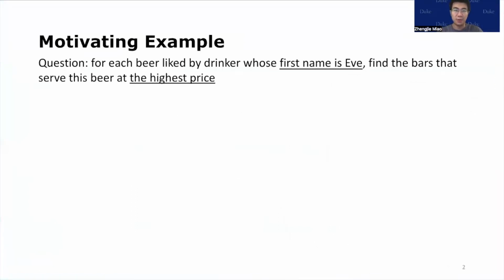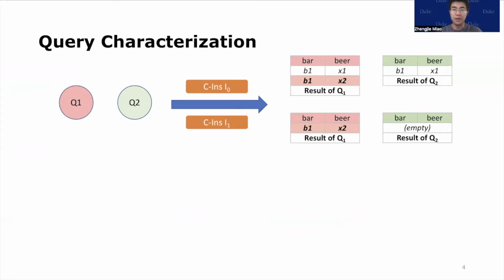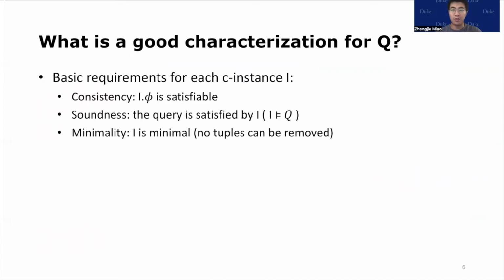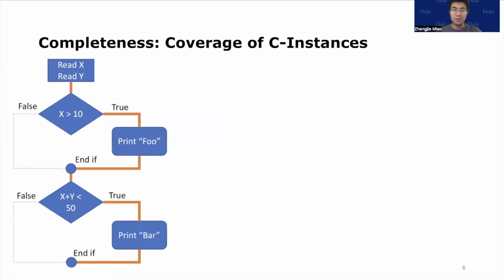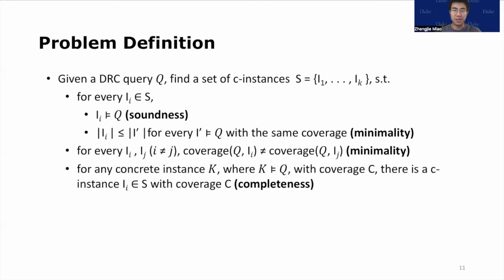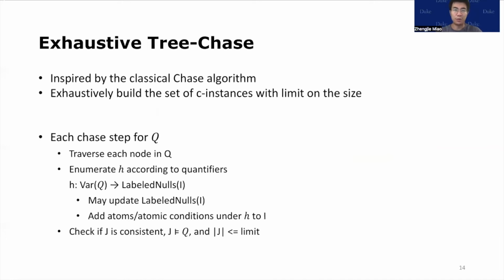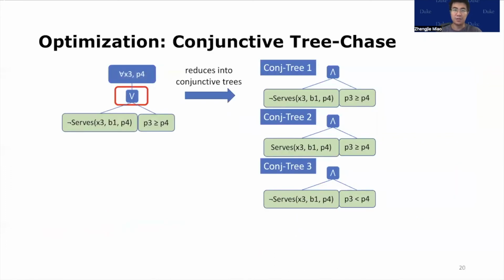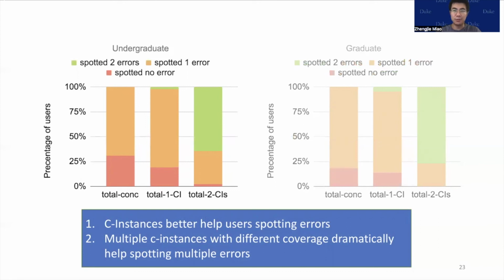Understanding Queries by Conditional Instances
Amir Gilad (Duke University); Zhengjie Miao (Duke University); Sudeepa Roy (Duke University, USA); Jun Yang (Duke University)